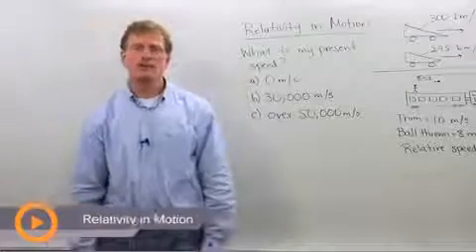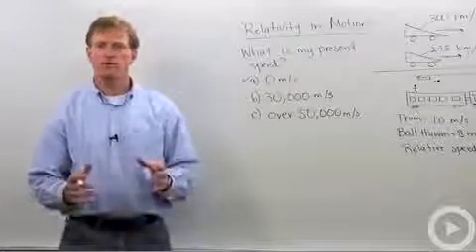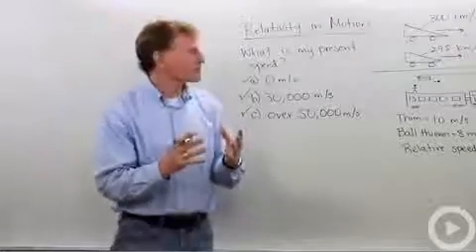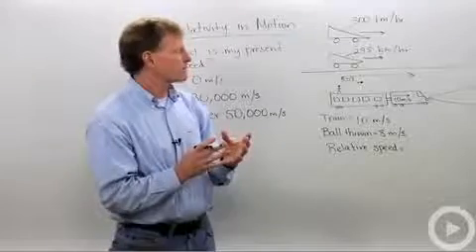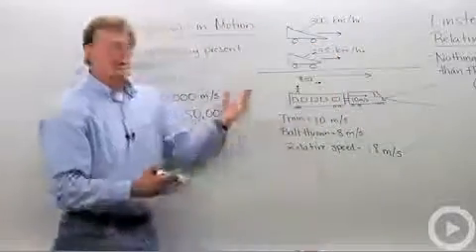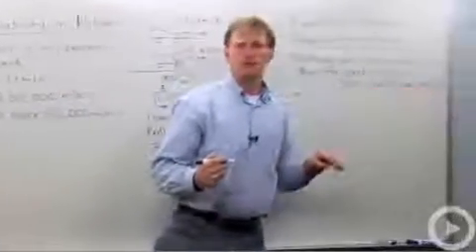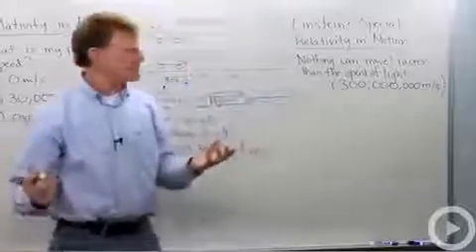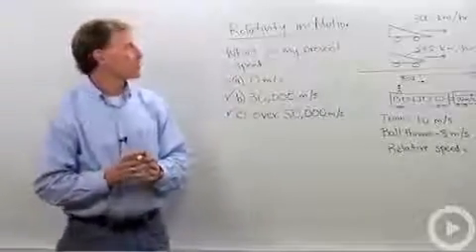Relativity in Motion Brightstorm Physics